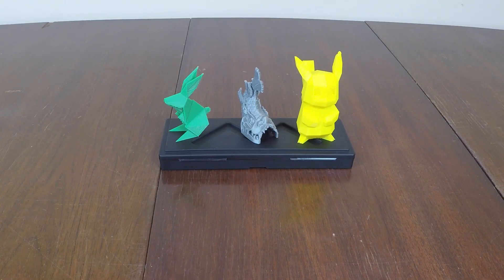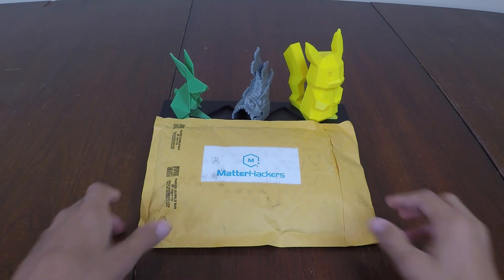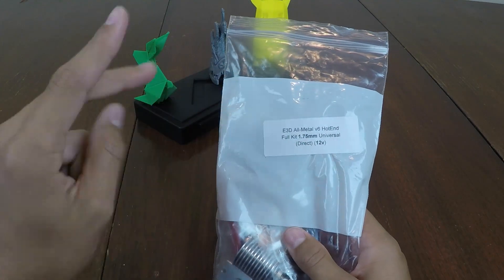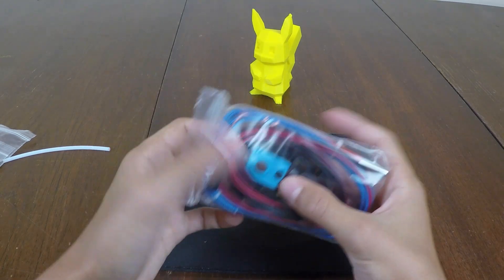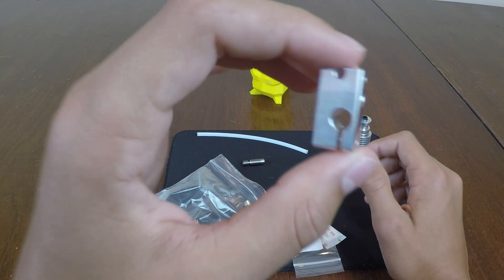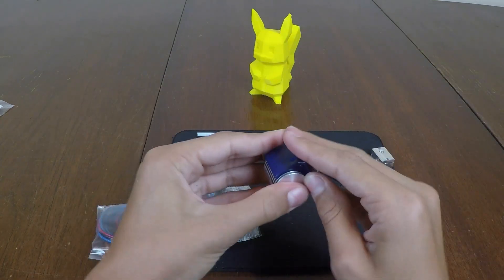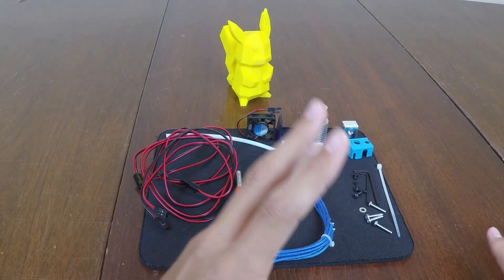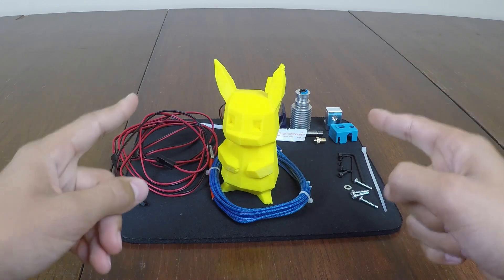E3D V6: Overview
This video is a quick, yet detailed overview of the components of the E3D V6 HotEnd setup, that we will be assembling and installing onto our ROBO 3D R1+ in the PART 2 and PART 3 videos of this series!

Start earning with HashFlare Cloud Miner Today!!!

Bushido3D Instagram: @bushido_3d